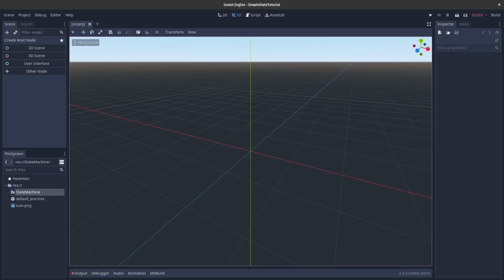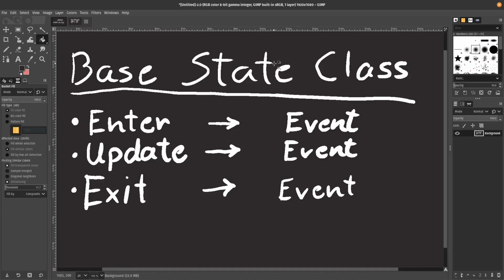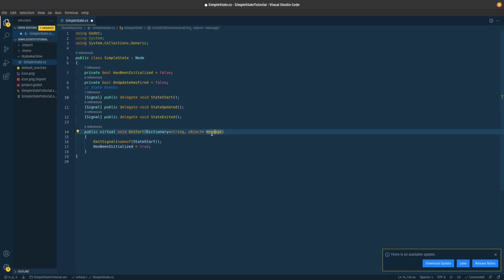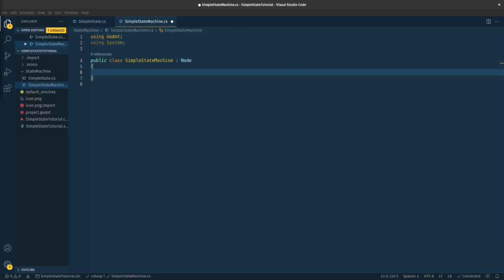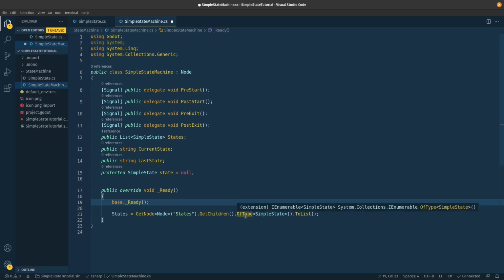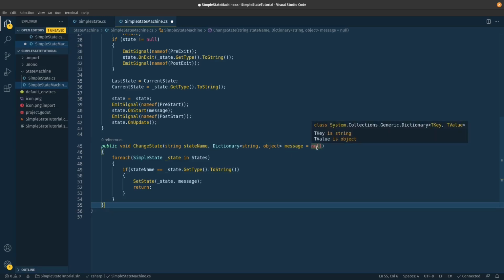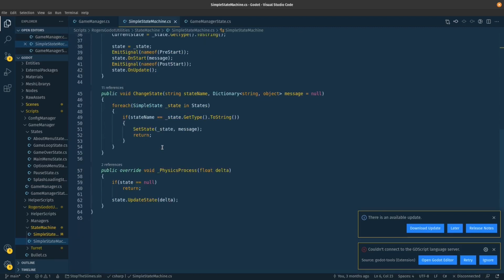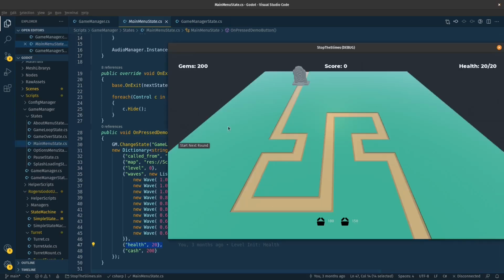Godot C# State Machine Tutorial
Please ask any question that you have from this tutorial and I will try and answer them as soon as possible.